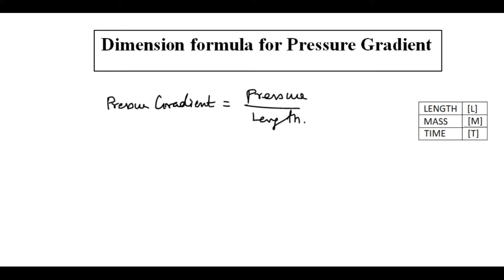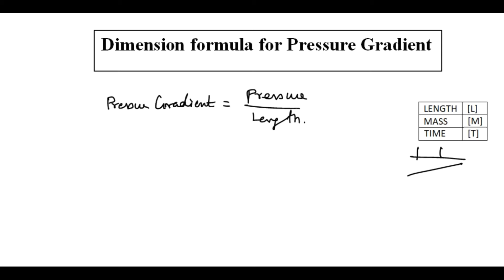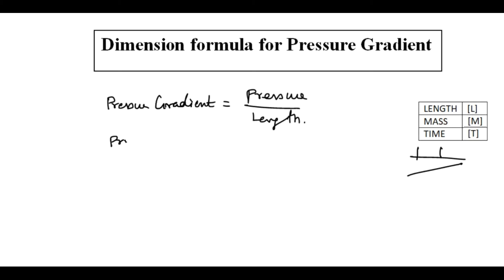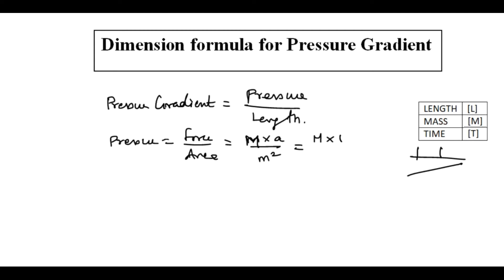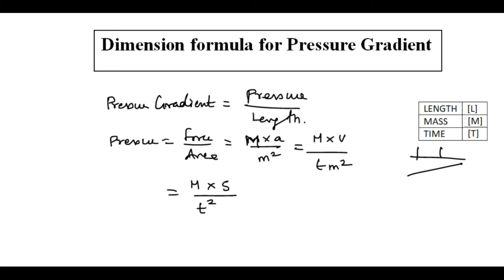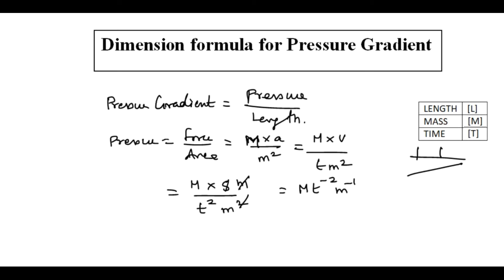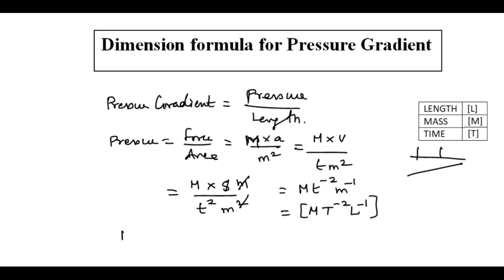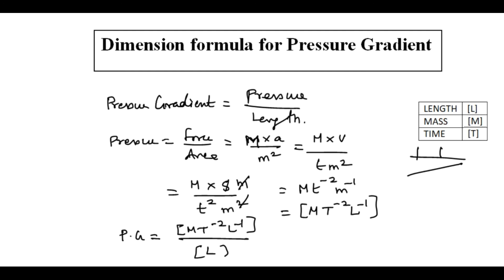Dimension formula for Pressure Gradient